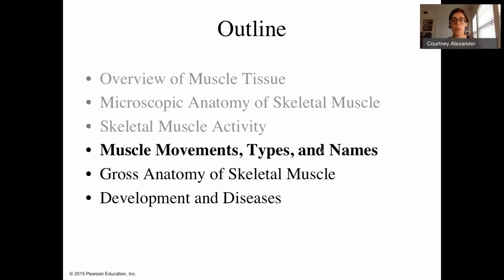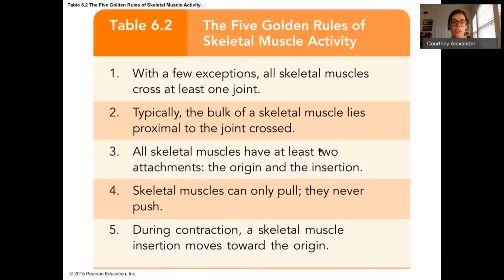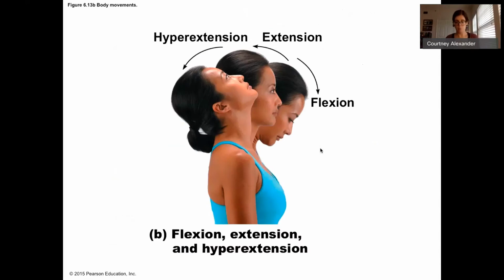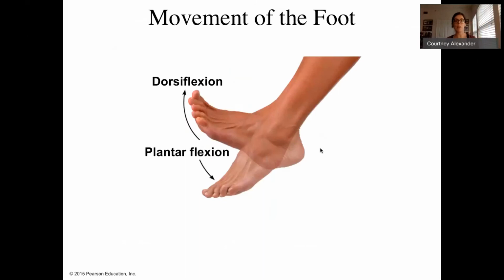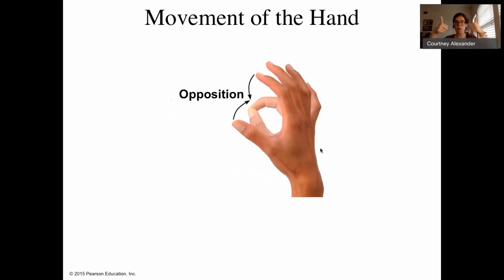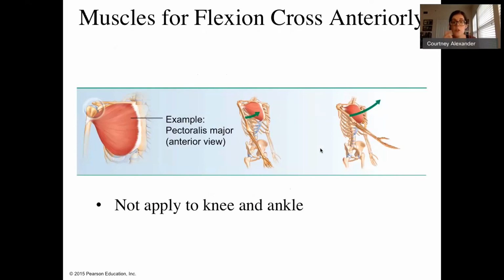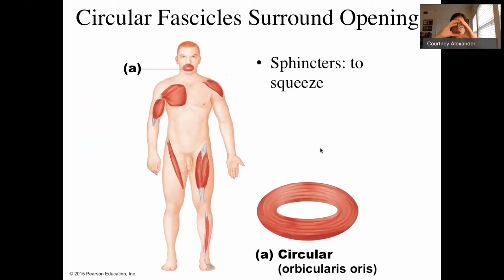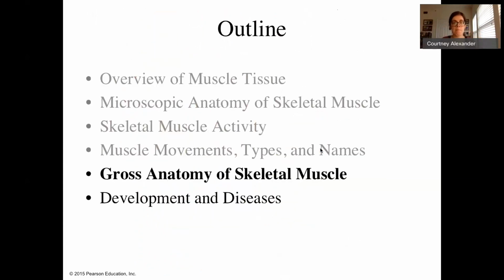BIO 2110: Muscle Movements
UNCP's Anatomy and Physiology I. This video is an overview of the main muscle movements/ actions.